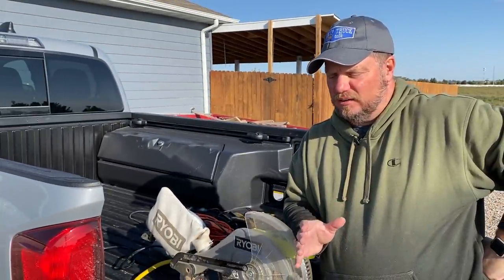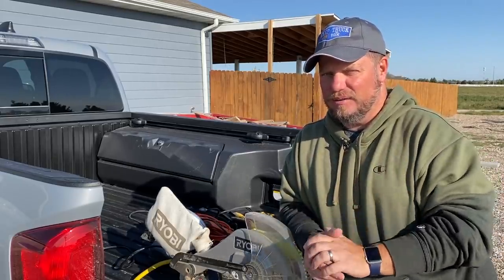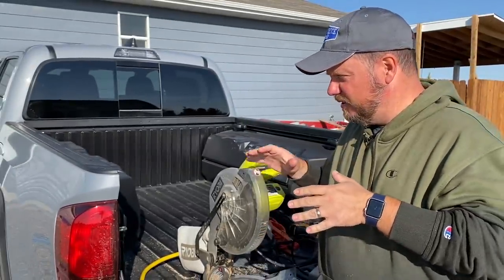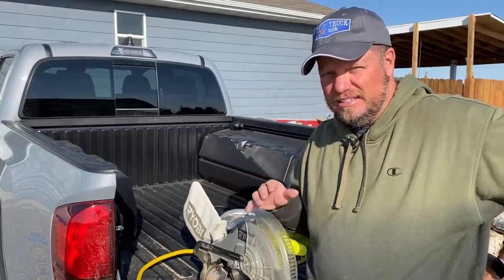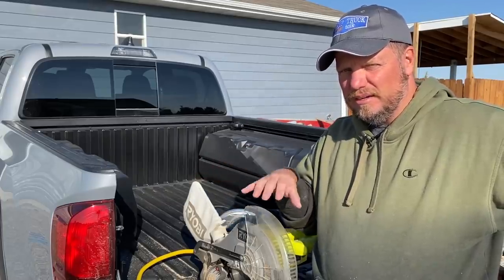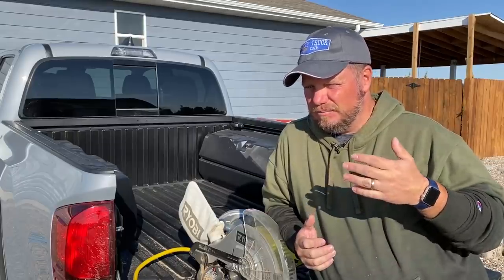Can't cut a 2x4? The 2022 Toyota Tundra 120V power plug explained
In this video, I do a demonstration on what the in-bed power capability will be like for the 2022 Toyota Tundra. This is a good video to understand the limits of 400 watts in the new Tundra.